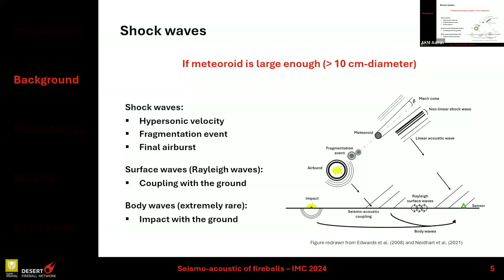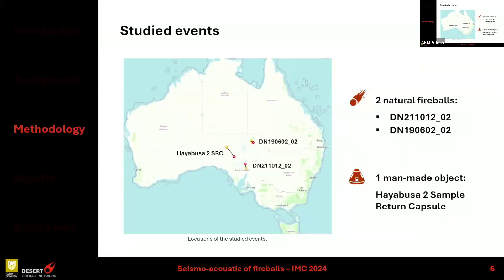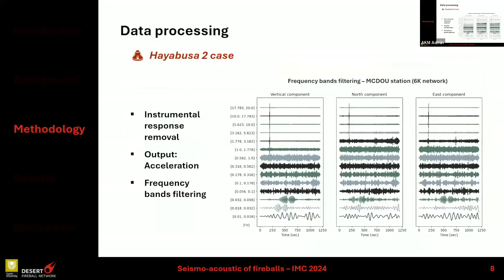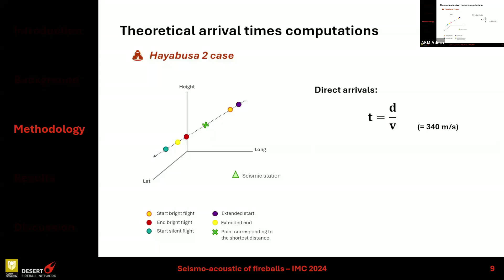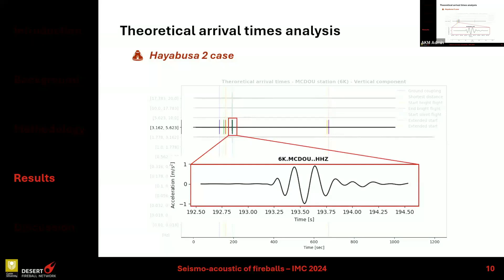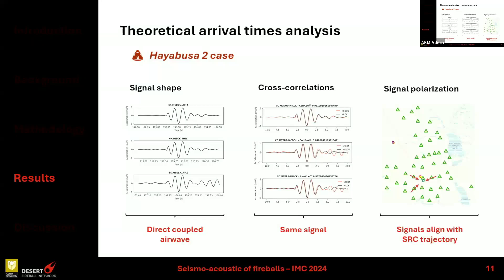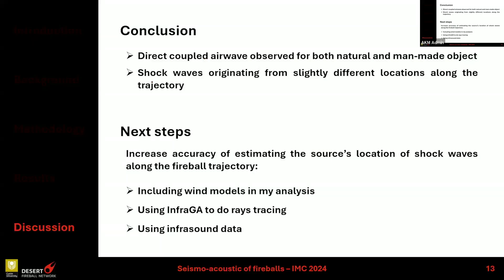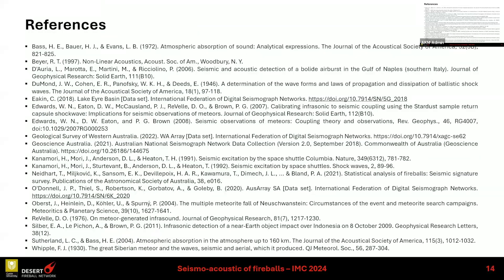Seismo-acoustic signals of fireballs: Comparing natural objects to a man-made sample return capsule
Seismo-acoustic signals of fireballs: Comparing
natural objects to a man-made sample return capsule
 entry

Iona Clemente, Eleanor K. Sansom, Hadrien A. R. Devillepoix

Fireballs are unpredictable phenomena caused by large objects entering our atmosphere
 and continue to be the subject of numerous studies. They tend to last from a
few seconds to several dozen seconds (Edwards, 2008), and since we usually do not
have samples of these bodies, much of their properties remain unknown. Nevertheless,
we know that when a meteoroid is large enough (greater than 10 centimeters in
diameter), it produces shock waves (Bronshten et al., 1965; ReVelle et al., 1976, 2008;
 Silber et al., 2018). These waves are generated either by the hypersonic passage of
the meteoroid through the atmosphere or by the fragmentation process (Ceplecha et
 al., 1998; ReVelle, 1976). A meteoroid undergoes fragmentation when the air pressure
 exerted over its surface exceeds its cohesion (Cevolani, 1994; Stevanovic et al., 2017).
Additionally, surface waves, such as Rayleigh waves, can be induced by the coupling
 of shock waves with the ground (Ben-Menahem and Singh, 1981; Cumming, 1989). In
 the extremely rare case of meteoroid impact on the ground, body waves may also be
 generated (Edwards et al., 2008; Tancredi et al., 2009).

In this study, we analyze seismic signals recorded from the Hayabusa 2 SRC re-entry
 and from natural fireball entries to identify characteristic properties and differences
between natural bodies that could fragment and a man-made ’monolith’ type object.